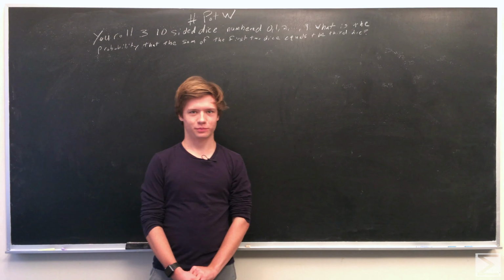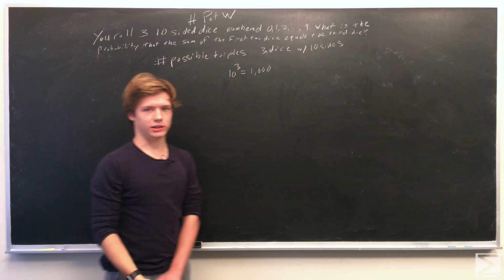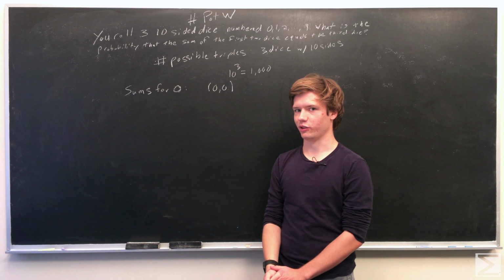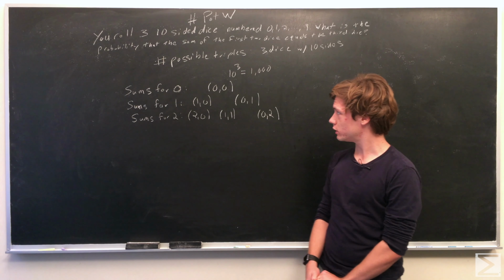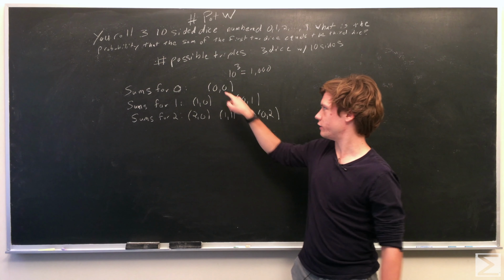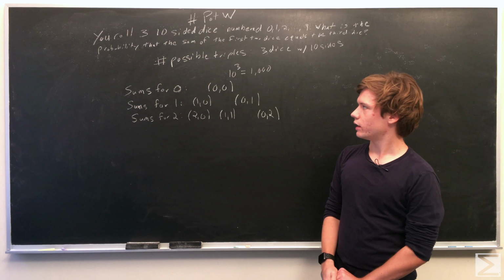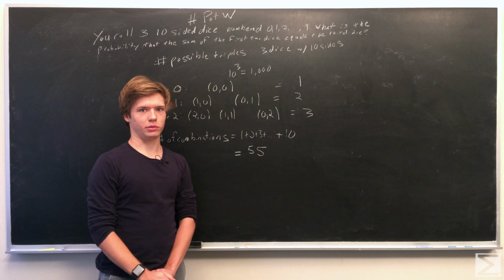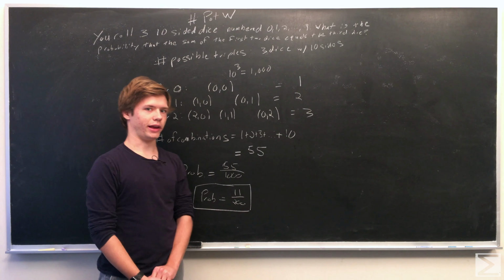Problem of the Week: Summing Dice [Probability]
We hope everything adds up nicely for you this week!
For the written solution, check out out the blog!